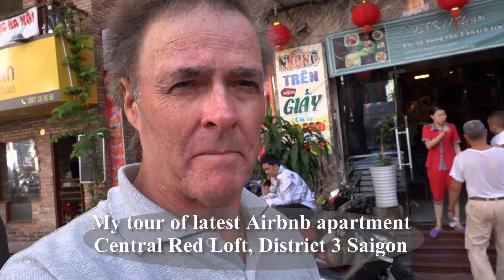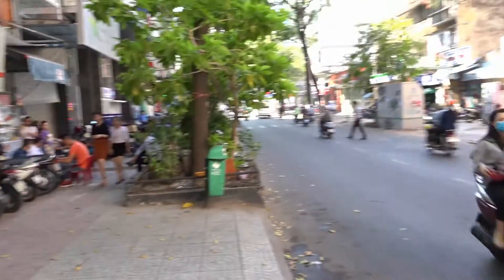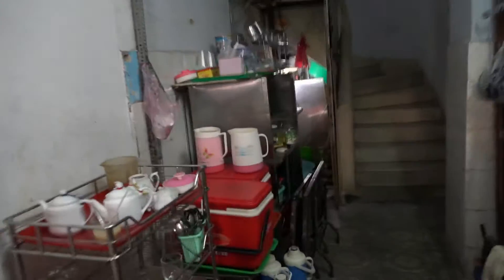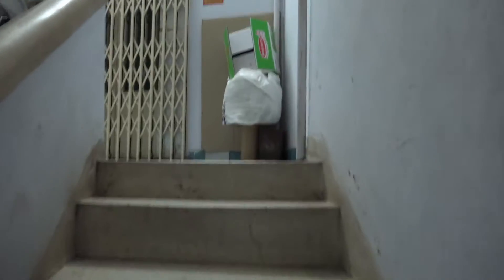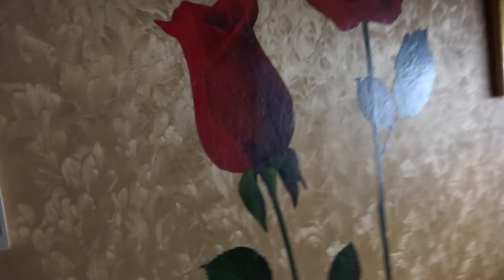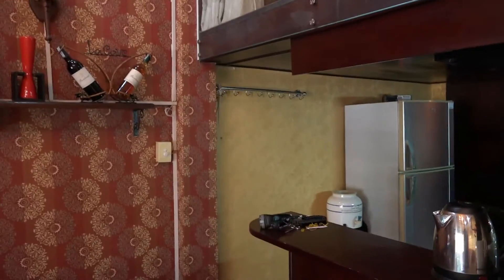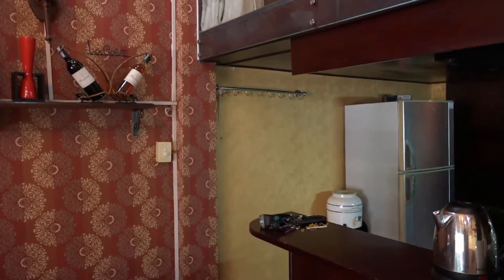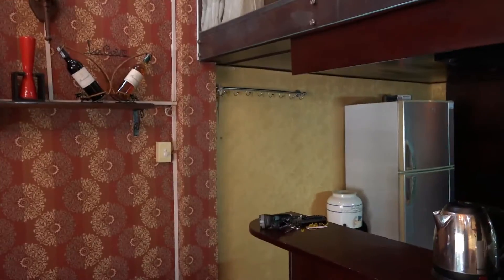Review of my Saigon apartment central red loft HCMC Vietnam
A quick no holds barred video tour of my latest digs in district 3 Saigon. What's good, what's not so good in my latest Airbnb apartment booking.